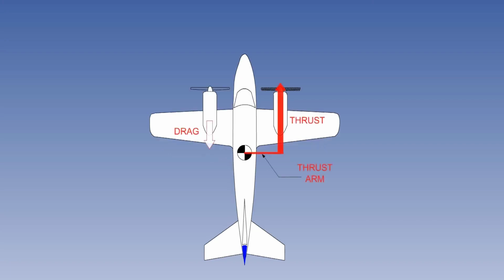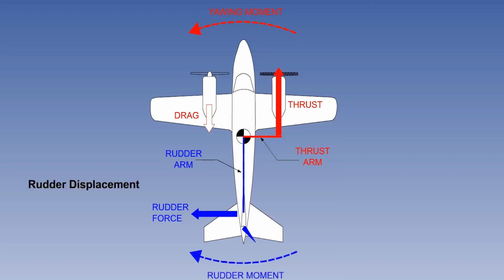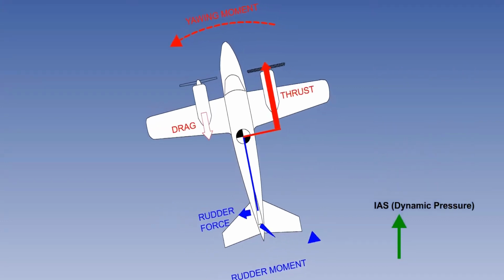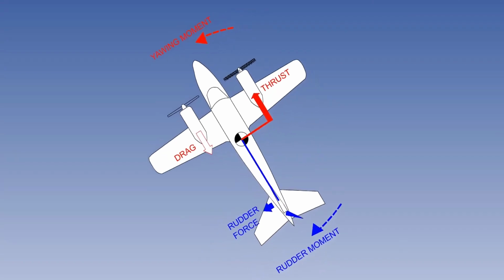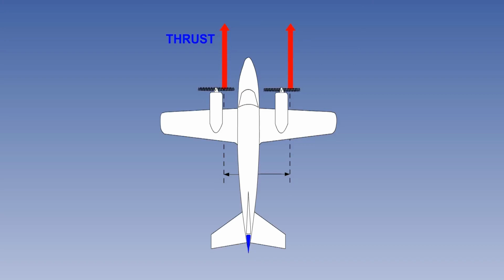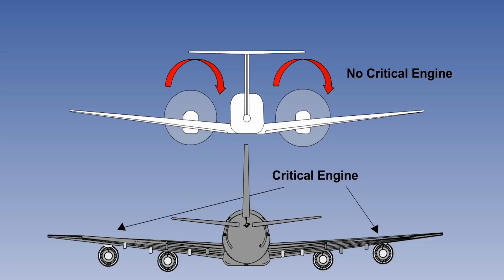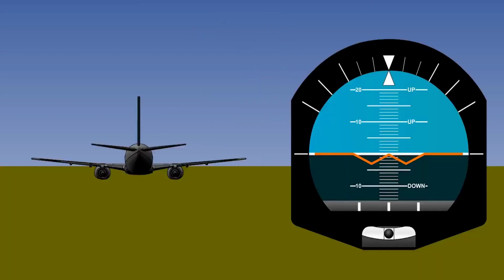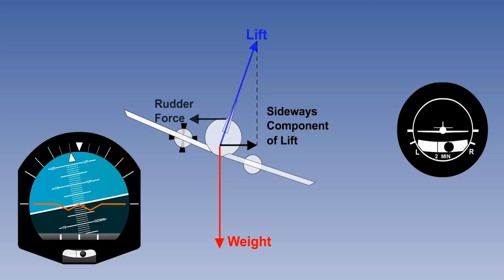EASA PART 66 MODULE 8 3 1 Flight With Symmetric Thrust Straight And Level Flight